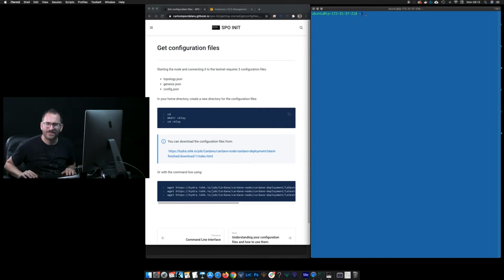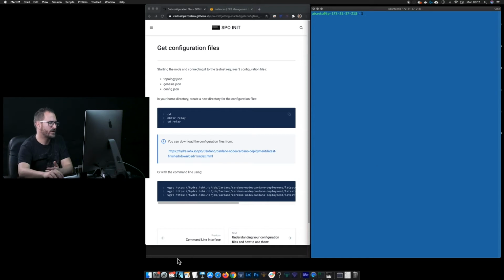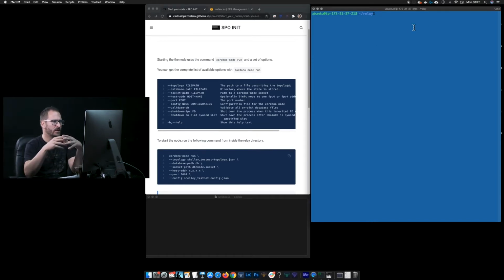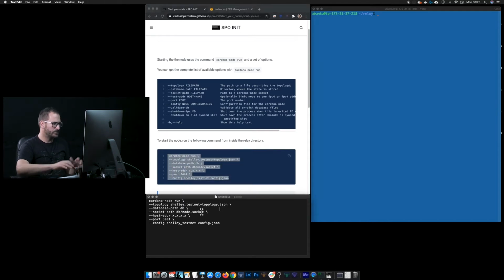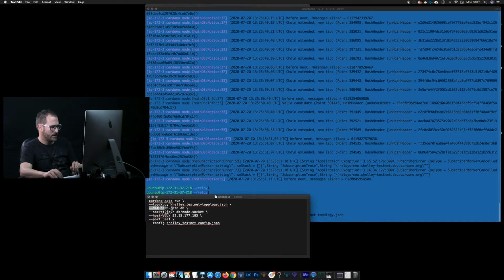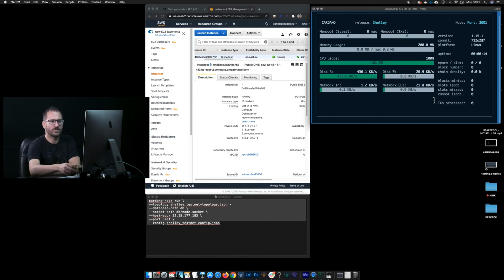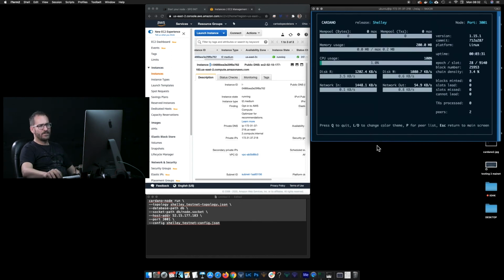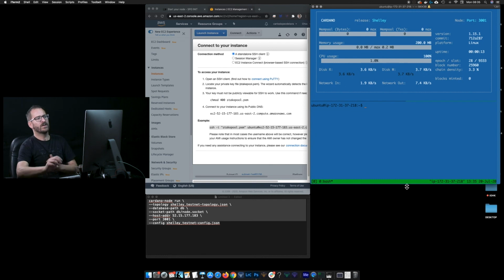Cardano stake pool tutorial | Download configuration files and run the node